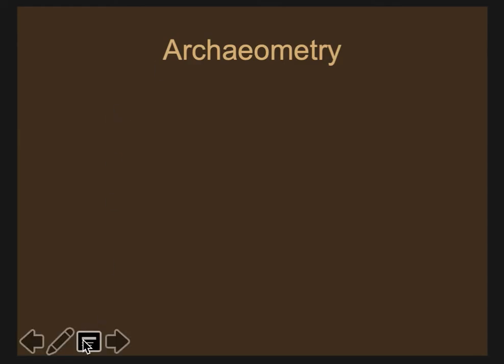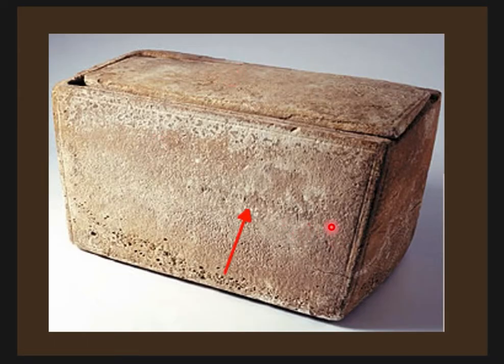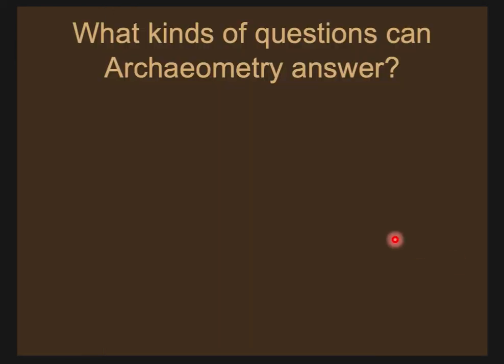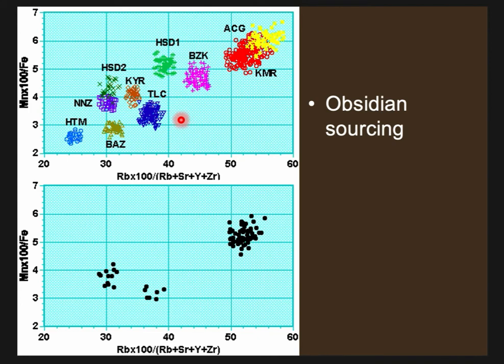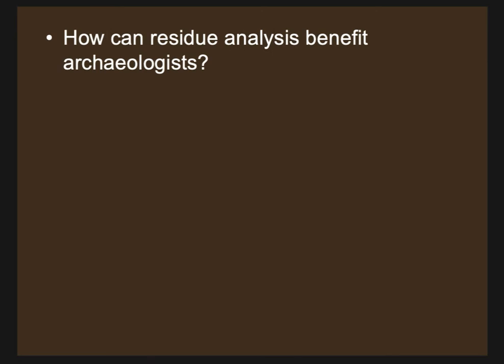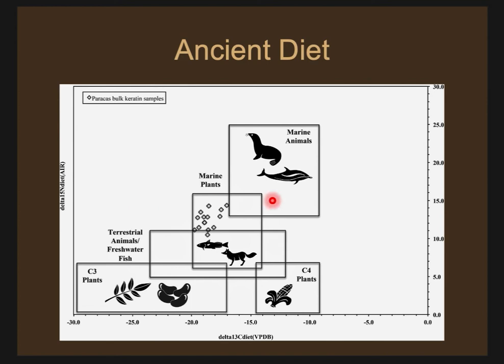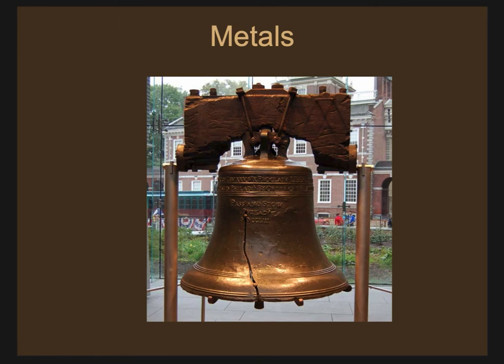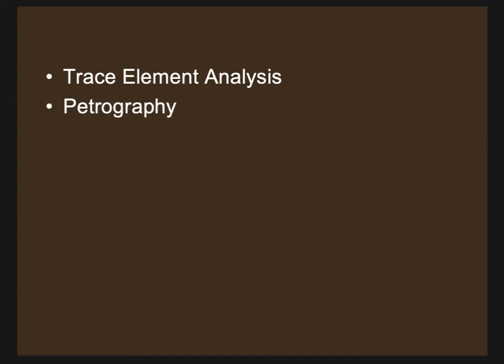F20 ANT 220 Week 12 Part 2